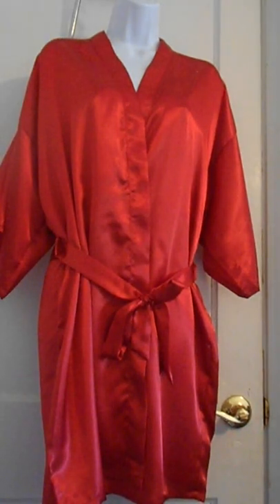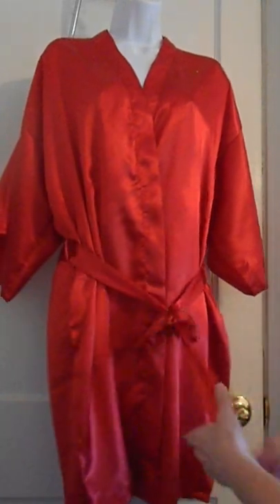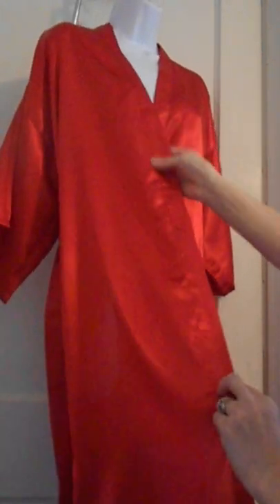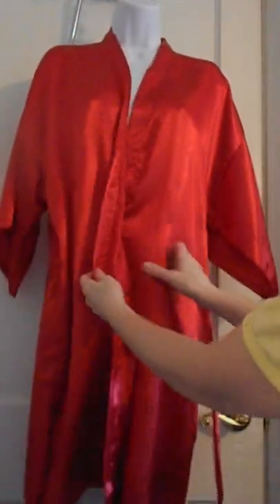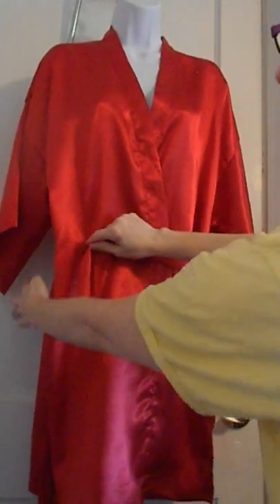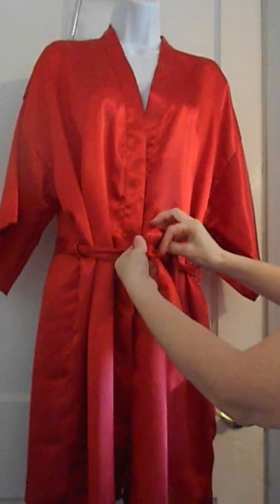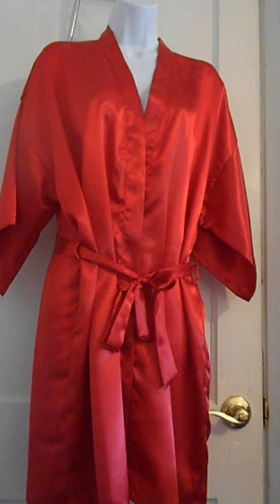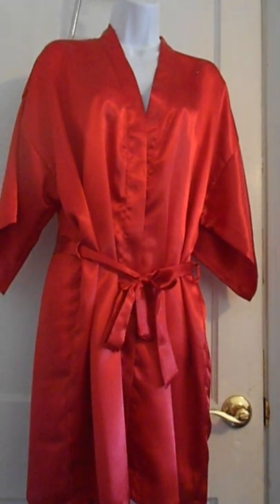Avidlove Women's Kimono Robe Satin Lounge Bridesmaids Short Style